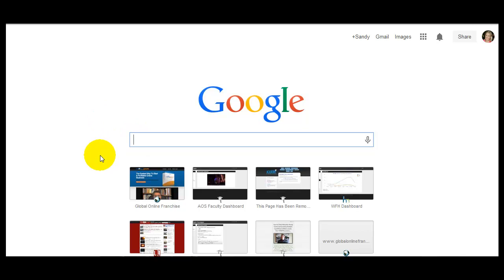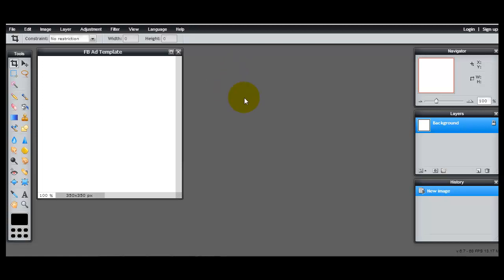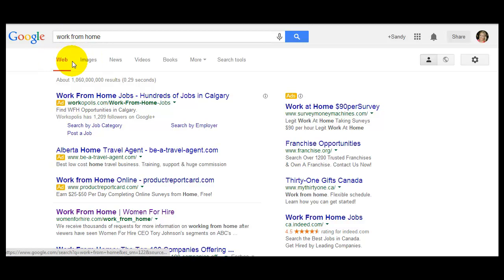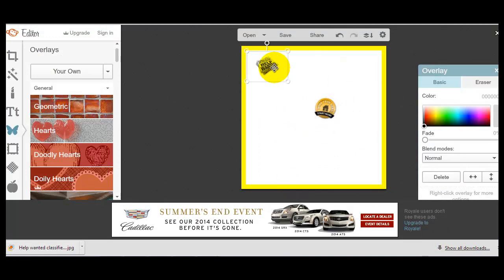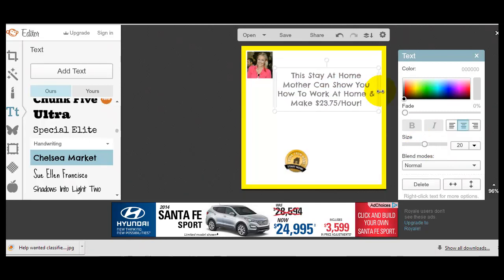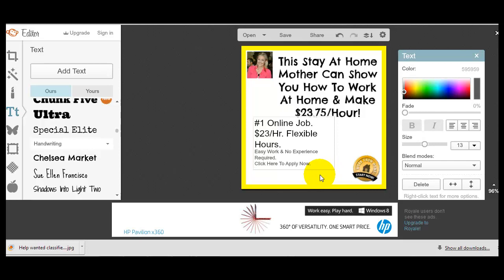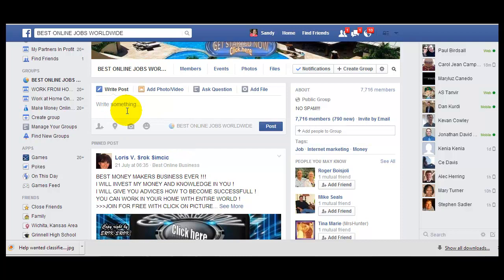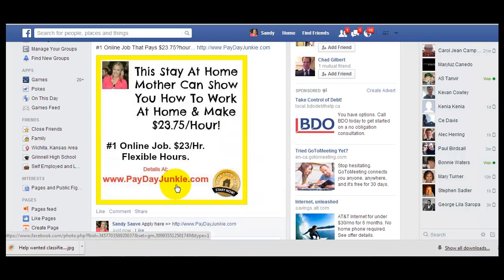How To Create Facebook Group Ad Images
How to create images for your Facebook group ads by Sandy Sauve.